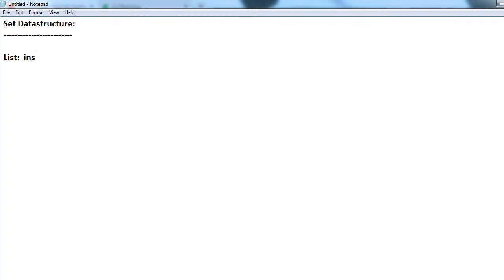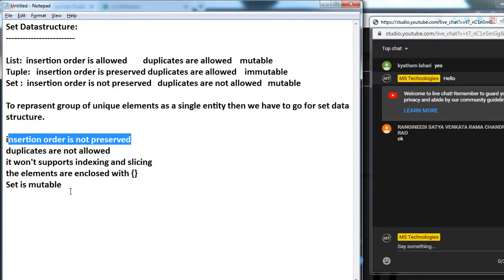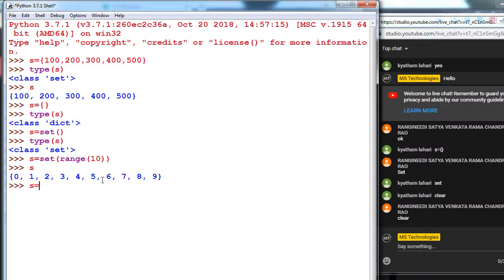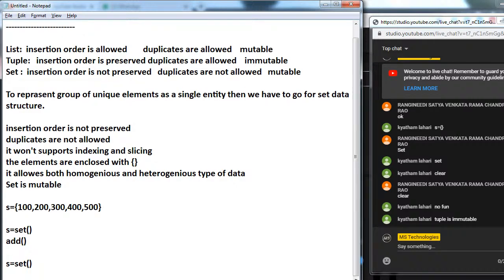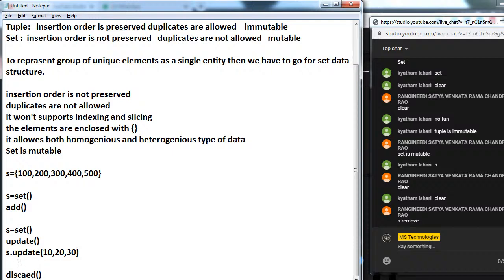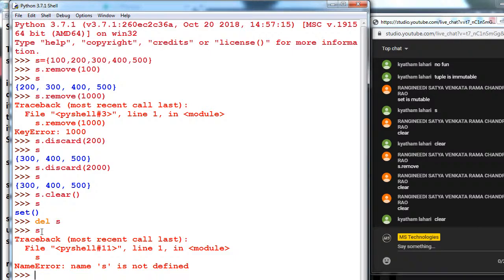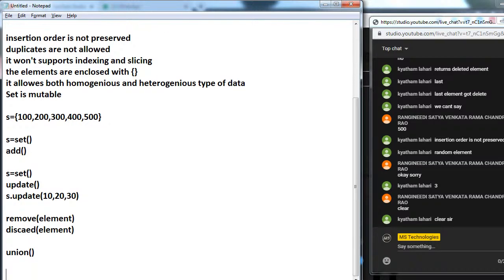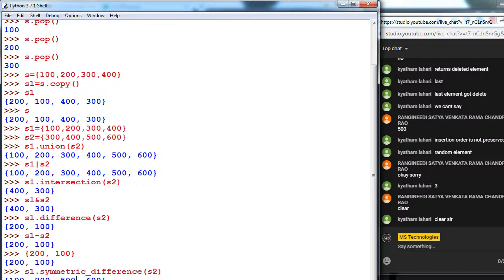Free Workshop on Python Part - 5| List | Tuple | Set | Dict | String | MS Technologies